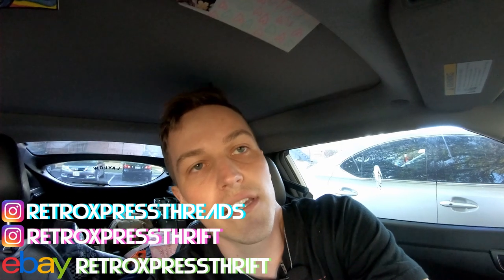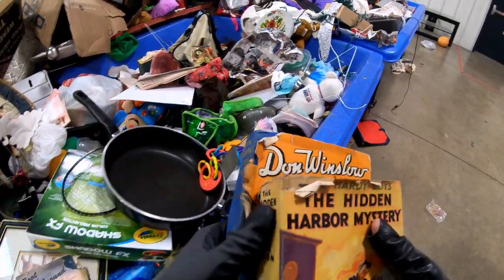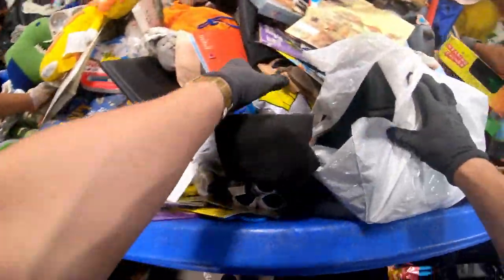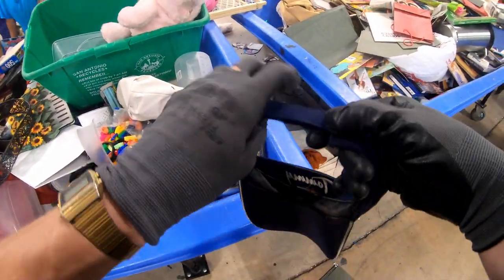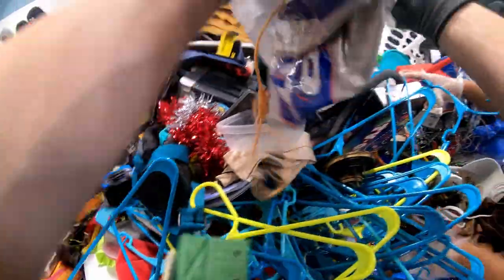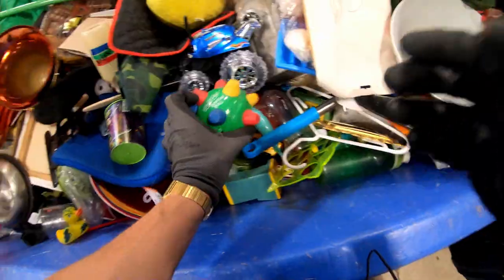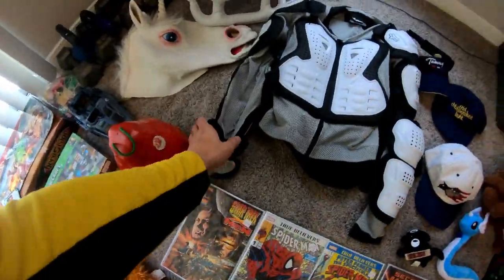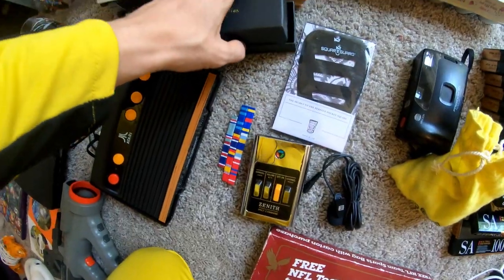*FOUND SEALED LEGOS* - Goodwill Clearance Center Thrift Bins #23 - (TOYS, LEGOS, and MORE!)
Welcome to the RetroXpress Youtube channel!

Ebay Store